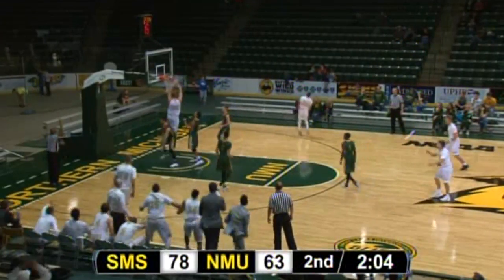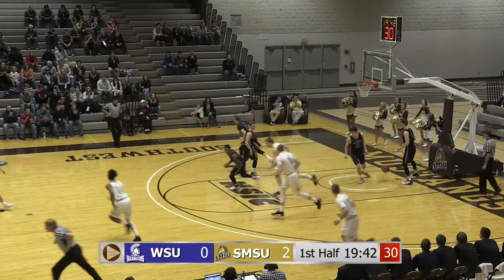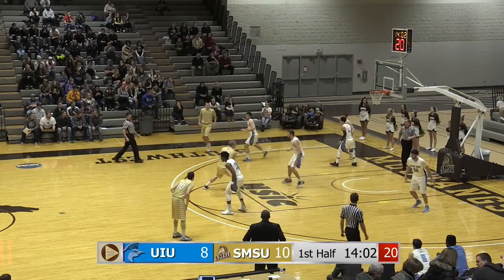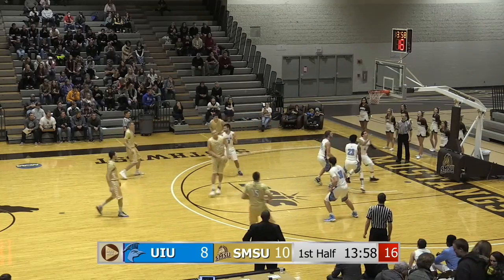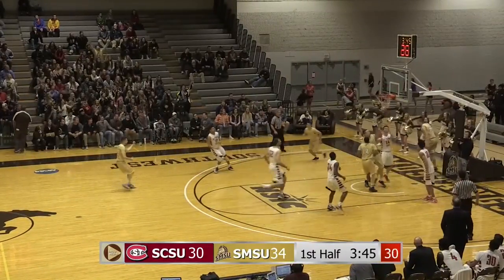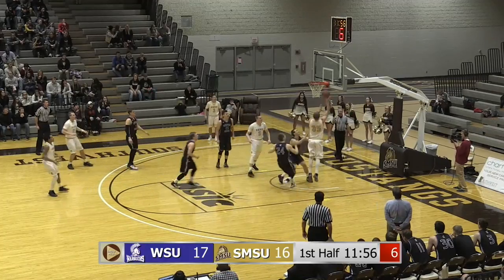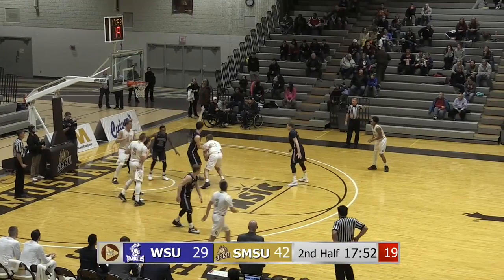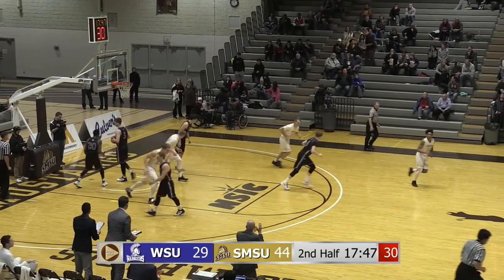Carter Kirk 2016-17